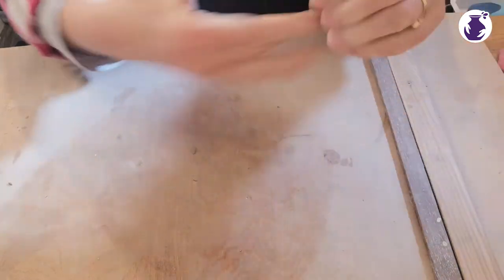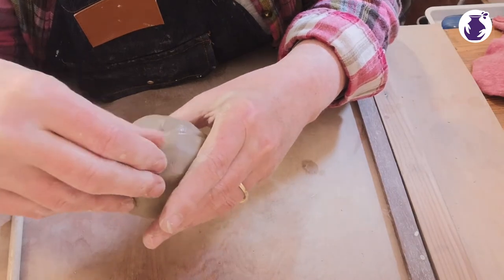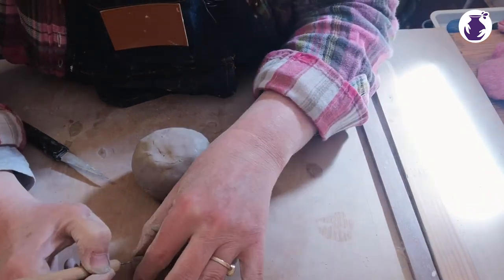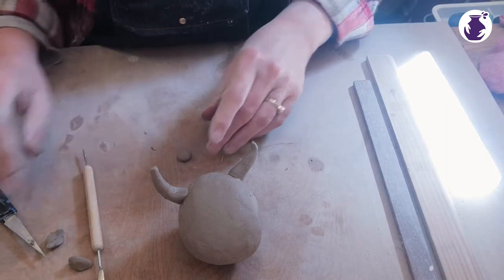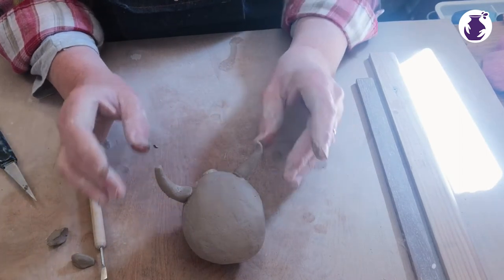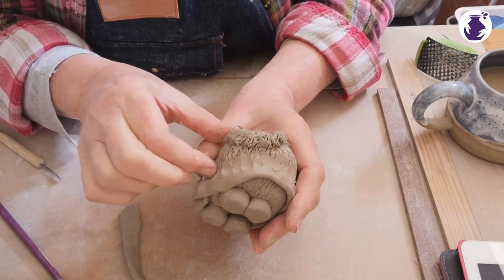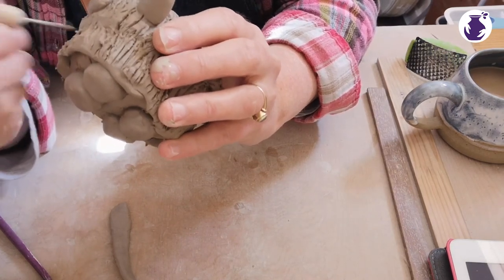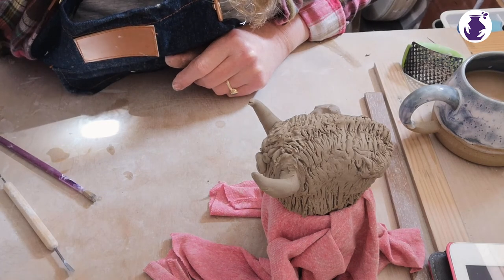Highland Cow | The Buckie Pottery Company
Make a hairy highland cow formed from two joined pinch pots. Learn how to join two pieces of clay effectively and make a Hairy Coo using a simple technique to add his woolly coat.